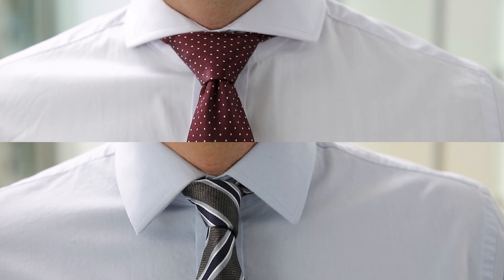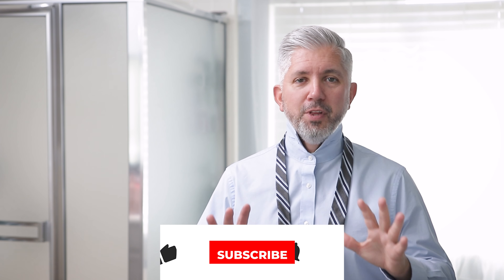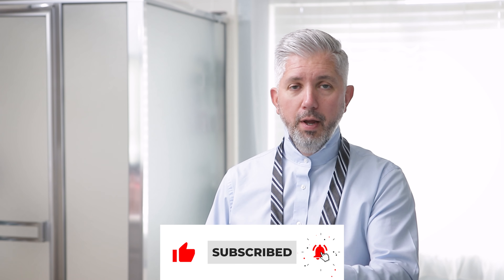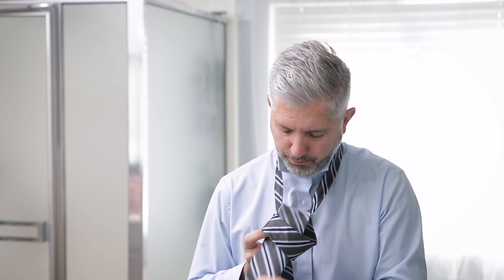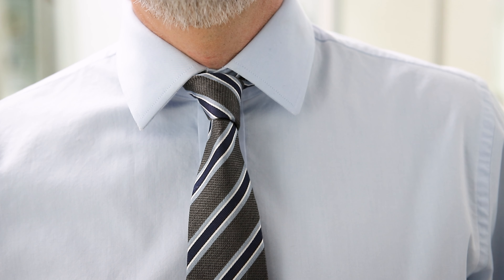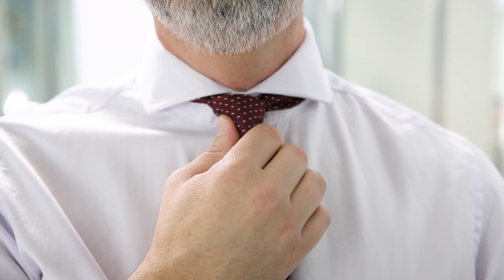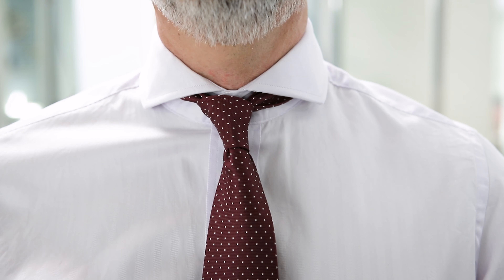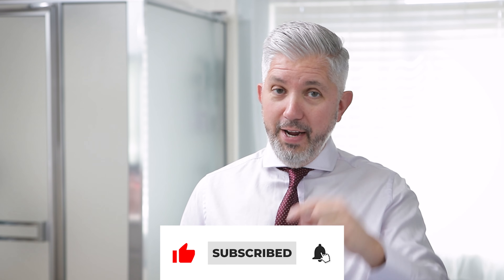How To Tie Your Tie Three Ways | Step By Step Easy To Copy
In this video, I'm showing you the Oriental, the Four in Hand, and the Half Windsor... plus a BONUS!